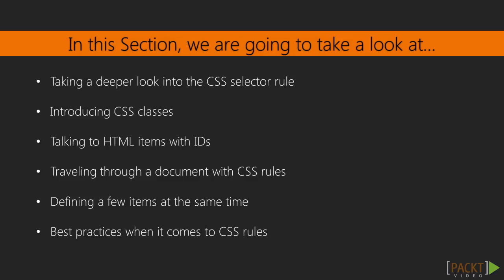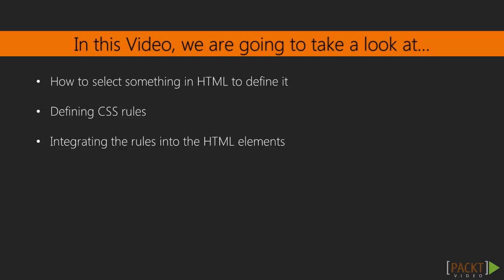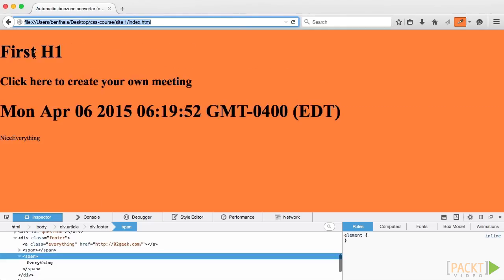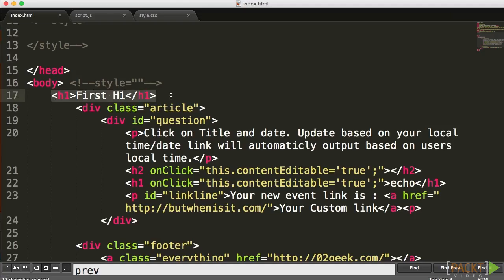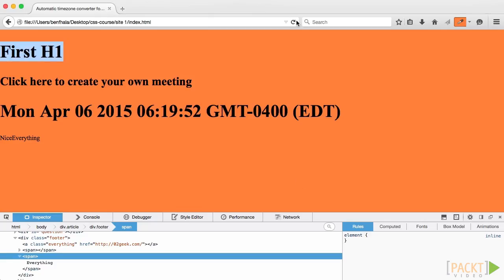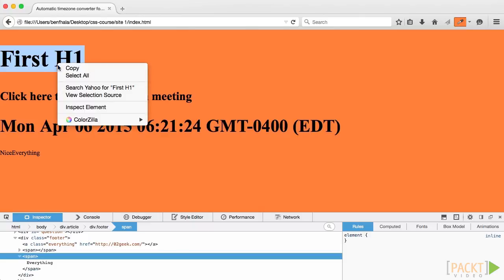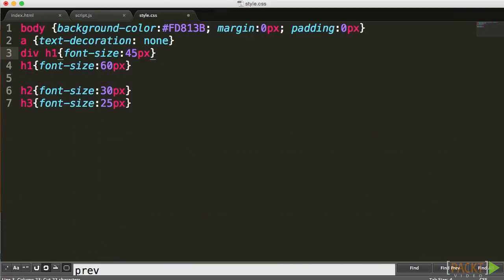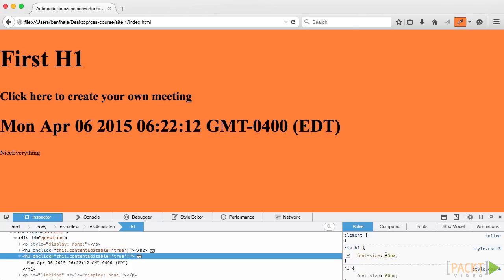Learning CSS: CSS Selector Rule | packtpub.com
In the last few videos, we focused on positioning our code and learning how we can reuse it in the document. In this video, we will take a deeper look into the process of defining CSS rules.
• How to select something in HTML to define it
• Define CSS rules
• Integrate the rules into HTML elements